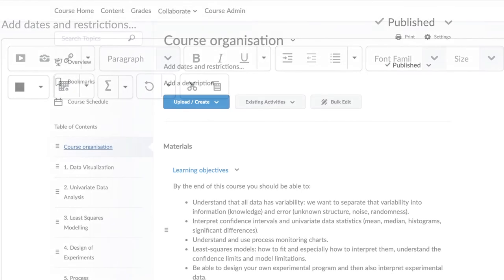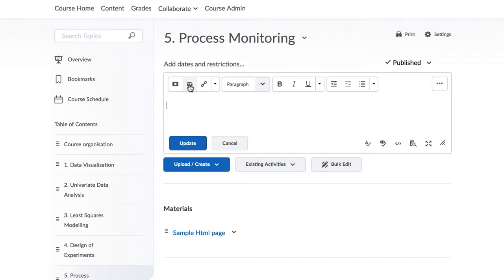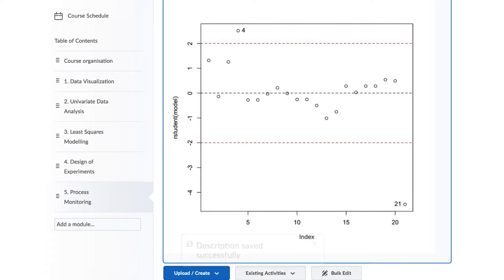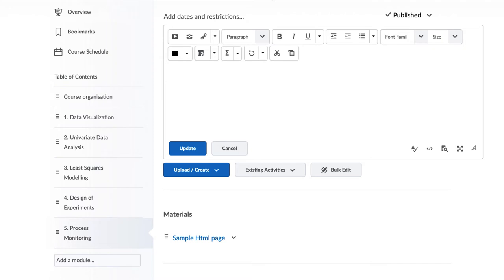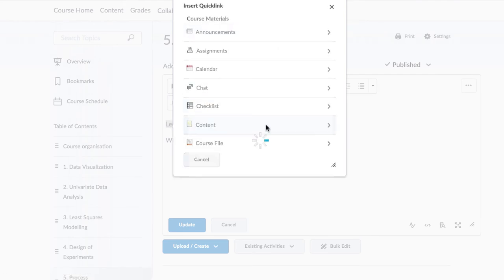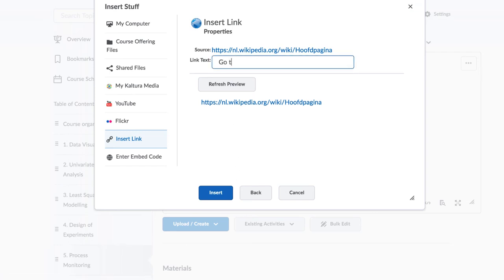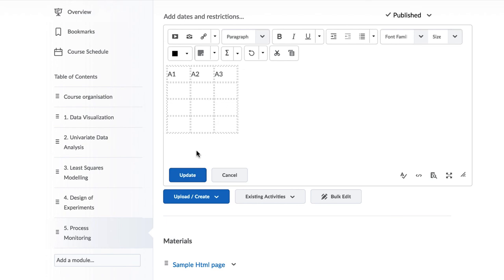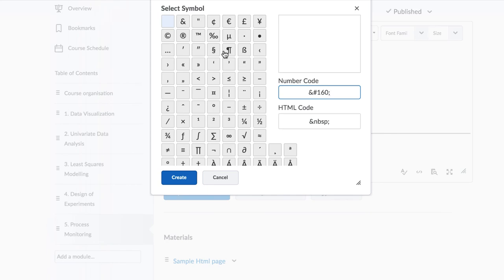Editing and updating content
This tutorial is about how you can add links, images, mathematical equations, tables, and so on, to enhance your course page.

When you have created a new page in your course website, you may have just used some of the fairly basic formatting. However, you can add videos and images within the page to emphasize a point.

Let's take a look, if it is a description box like this one, you can hover your mouse over it and start editing. If it is a full HTML-page, you can go to that page, scroll down a little bit, and click on 'Edit HTML'. Now we can add the image or the video.

Use the second link over here to add an image. Once you click on it you can drag and drop your image file there, to  upload it to your site. Click on 'Add' and this alternative text provides a way for someone with visual impairment to be able to read what the image should be describing. If the image is purely decorative, select the checkbox.

Once the image has been added, it will usually be too large. Click on the image and use the corner points there to drag and resize the image to an appropriate size. You may need to do this a few times. Once you are done placing the image click 'Update'.

If you wish to add a video to your file, you can click the first icon and select a video from a variety of sources or you can upload one from your computer. It is possible to include videos this way into your site, but a preferred way is to actually add a separate piece of video content, because then the video-player controls are more prominent. Please see our other video in the series on how to do this.

The next thing to show is how to add mathematical text. Use the sigma icon over here and you can click on one of these three options. The third option to use LaTeX is the preferred way.

Let's look at links. There are two types of links: links to internal resources and links to an external resource. A link to an internal resource requires you to select the text you want to hyperlink, and then use the third icon over here 'Insert Quick Link'. When you click that, you can then link to a prior piece of content that you have already created. For example, here I am going to link to another page on my site. When you return, that link is shown as a regular blue underlined hyperlink and will be available for students to click to internally.

A link to an external resource, or website, can be added in a similar way. Use the first icon for that; 'Insert Stuff'. And halfway down there is the option to 'Insert Link'. Type in the URL that you wish to link to and then click next. Provide some link text, for example, "go to this page", preview your link to see that it shows as you intend and then click "Insert". That will create a link then to an external resource. When you are finished, click on 'Update'.

You can also add material in a table form. Use the table icon up here. Select how many rows and columns you would like and then you can start editing in that table. Initially it is very small, but it will grow as you type in the correct location. Use the "Tab" key and "Shift tab" key combination to navigate to the prior and to the next cell in the table.

Some other elements you might wish to add are a horizontal line to divide the content. You can access that over here in this drop down to insert a line.

Another type of content you might wish to insert are special symbols. Use the 'Insert Symbol' menu option, click on the symbol that you desire, and then hit "Create".

So we have seen how to add videos, images, links to external and internal, mathematical equations, tables, dividing lines, as well as special characters. Use all of these to enhance your page for your students.